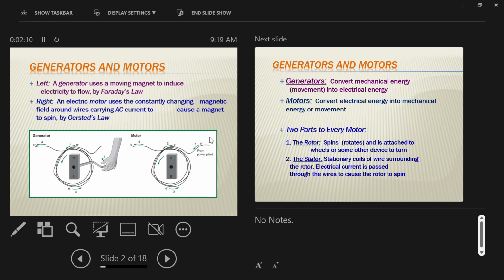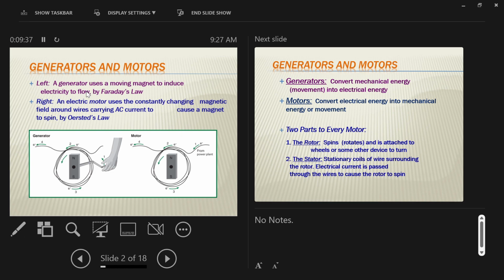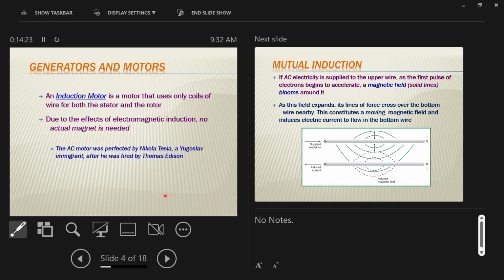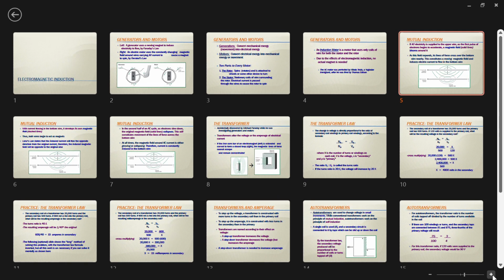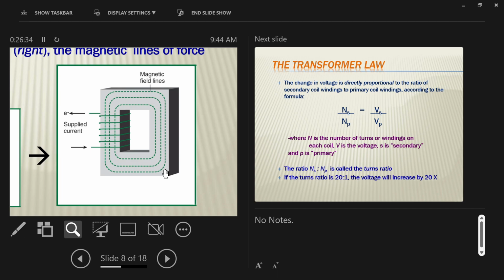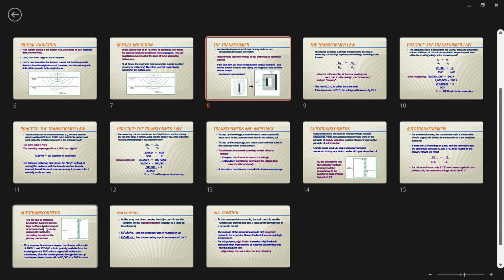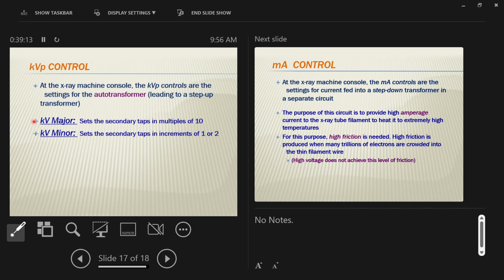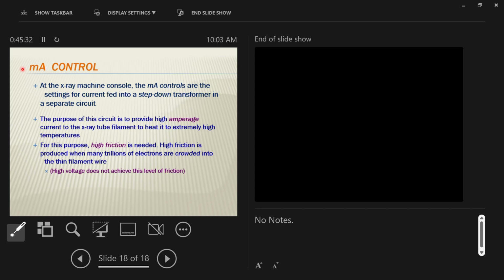Radiography lecture: Induction motors and Transformers